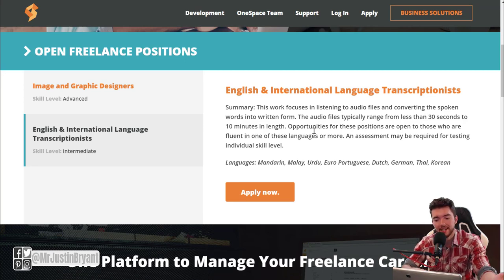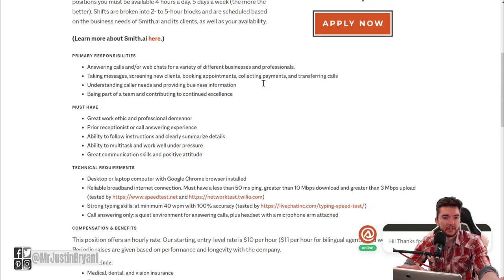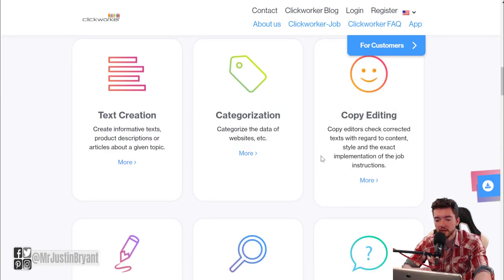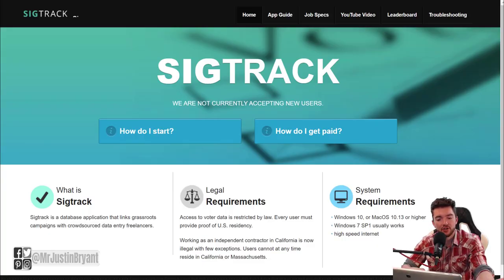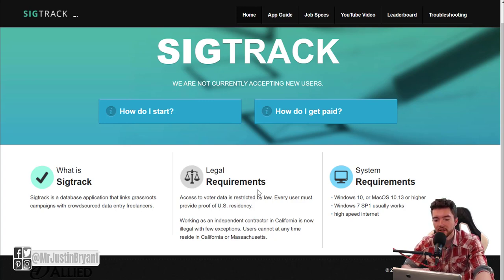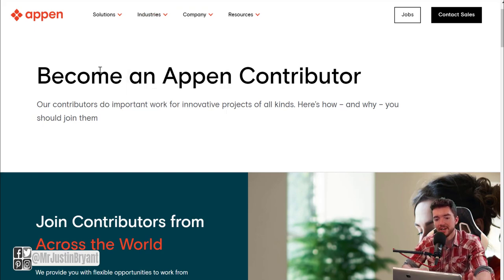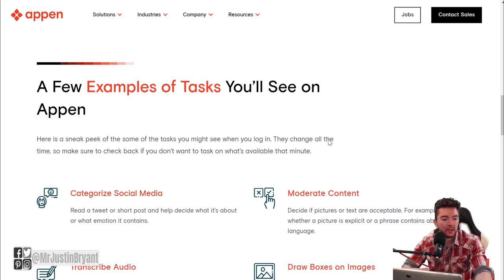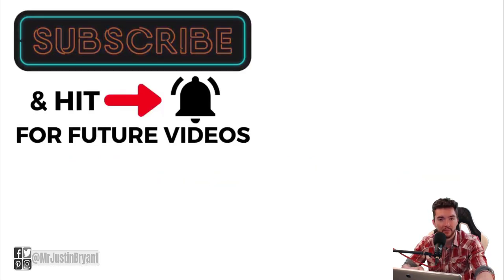5 Data Entry Jobs for Beginners That Pay You Weekly 2020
Here are some work-from-home data entry jobs for beginners that pay you weekly. for video notes, related content, tips, and helpful resources mentioned.

LET’S CONNECT!